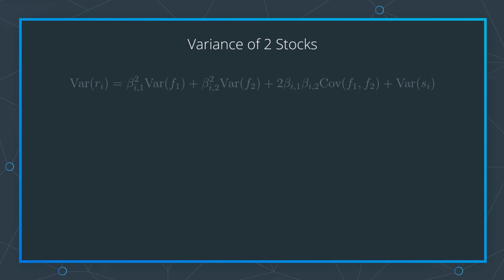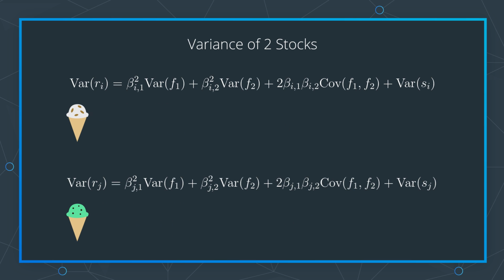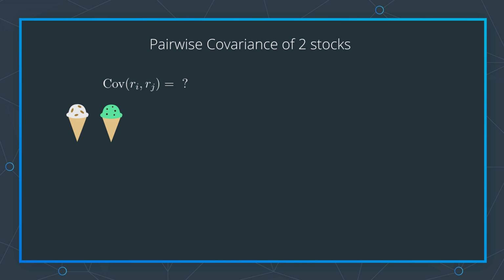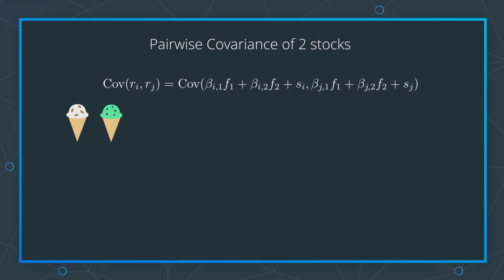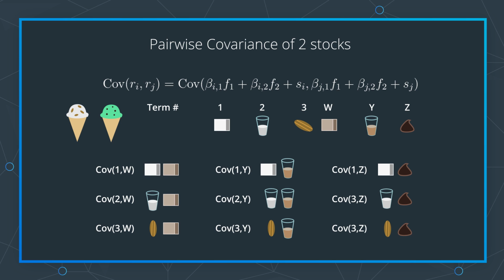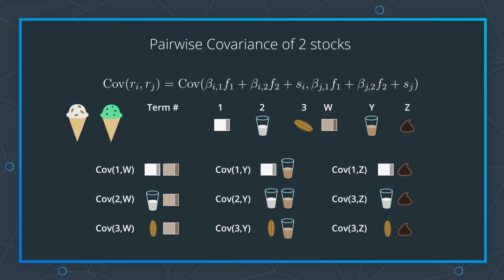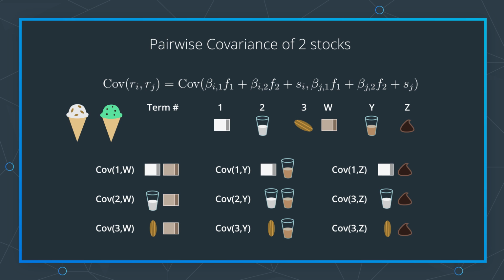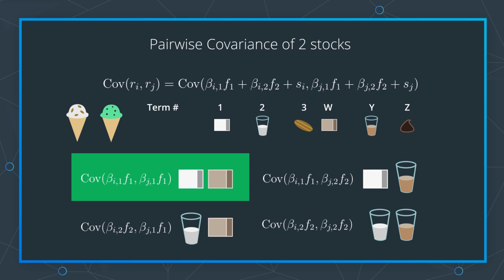M4 L2A 08 Variance Of 2 Stocks Part 1 V3